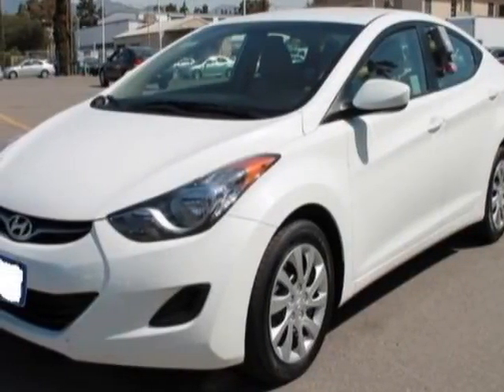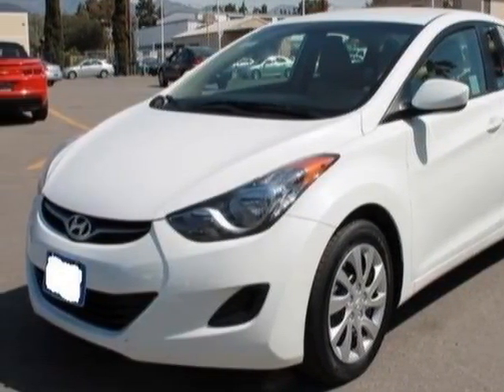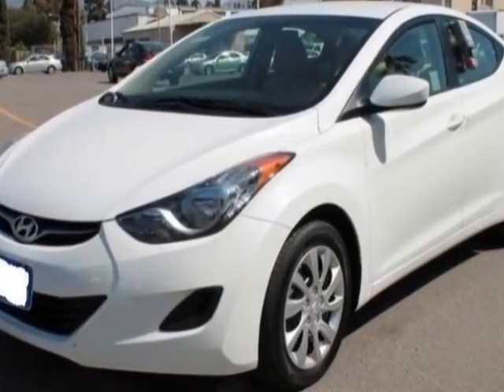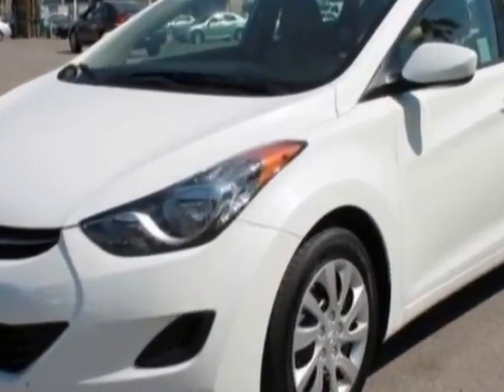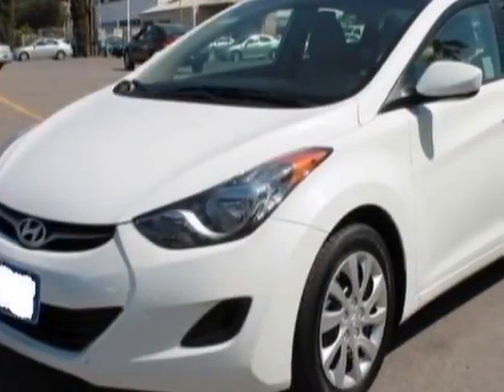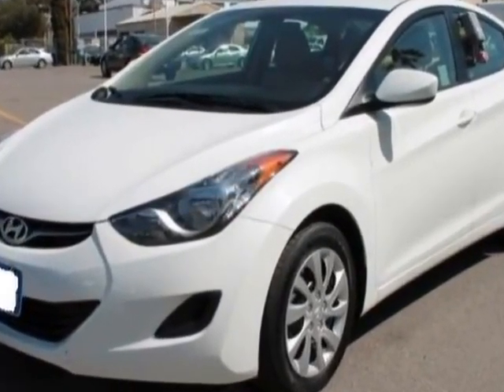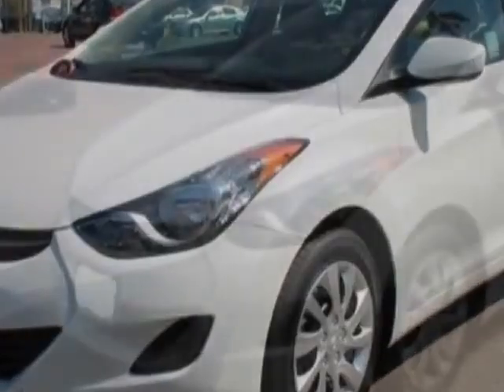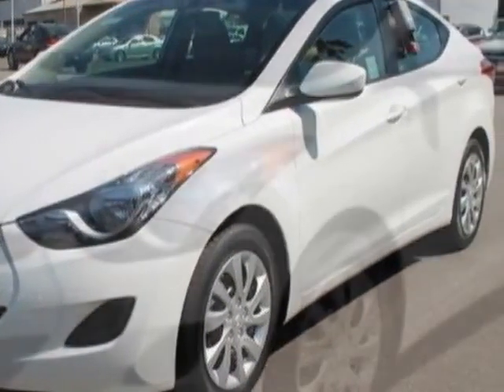2013 Hyundai Elantra - Miami, FL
Car Factory Outlet, Miami, FL - Hyundai Elantra 4dr Sedan Automatic GLS